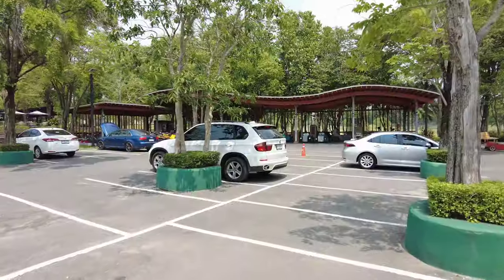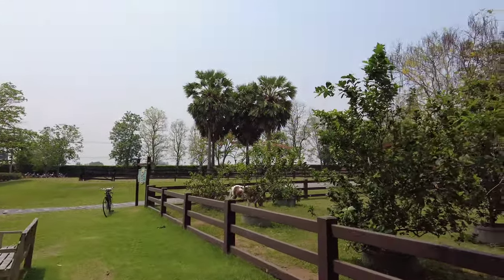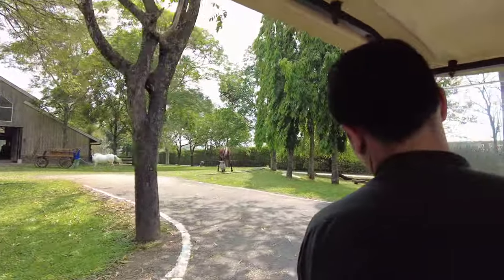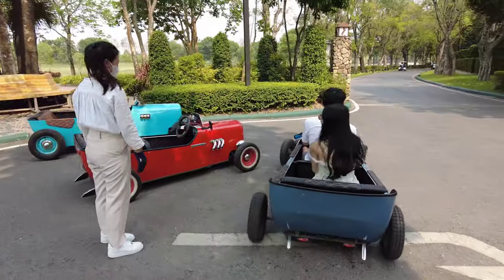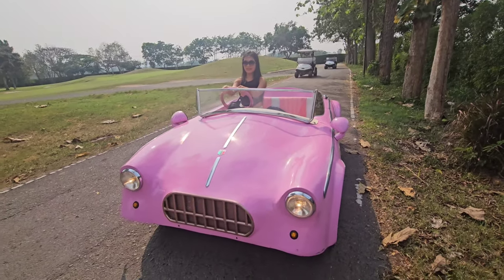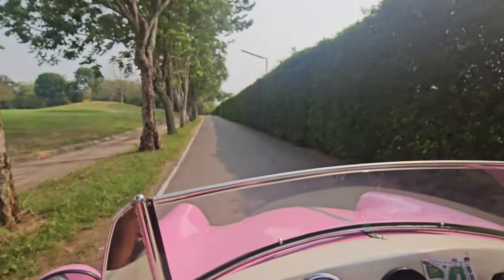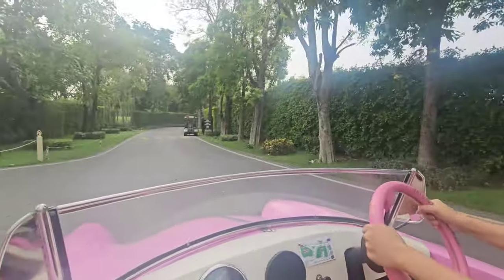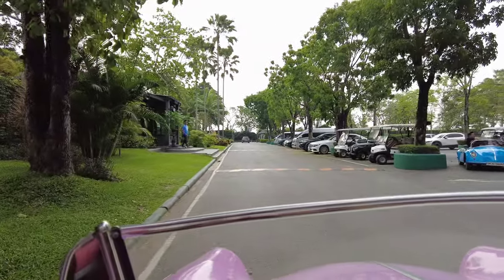My Girlfriend First Time Driving In Thailand Country Club